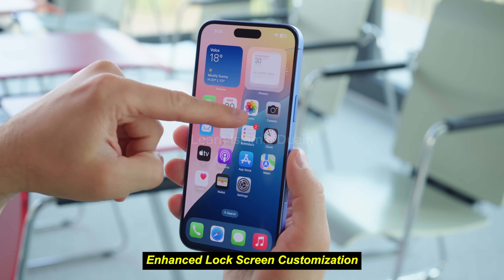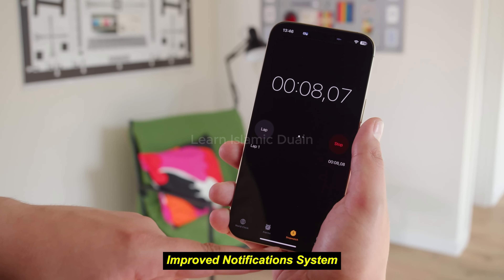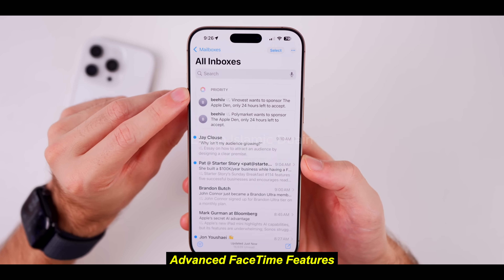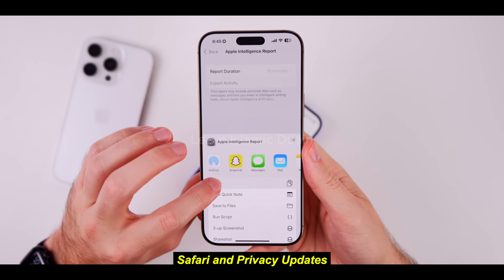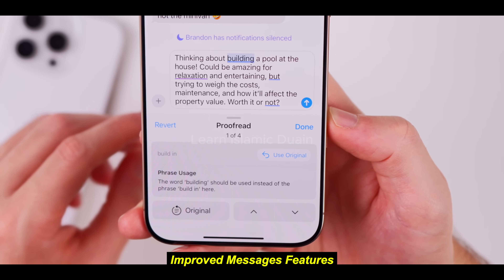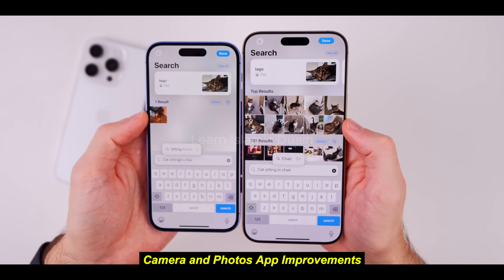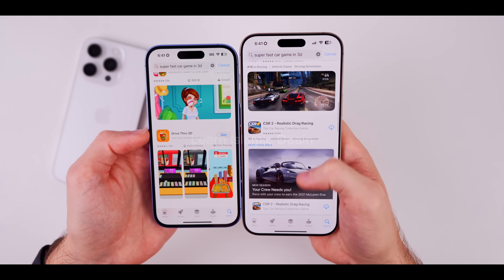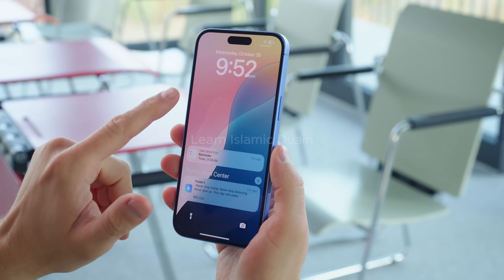Apple Iphone ios 18/18.1 feature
Hello!
Aj ke video mein ap ko dua e suryani full with urdu translation btaye jaye ge ap ko hamari dua e suryani  video pasand aye tu channel ko subscribe kr ke video ko like zaror kren.